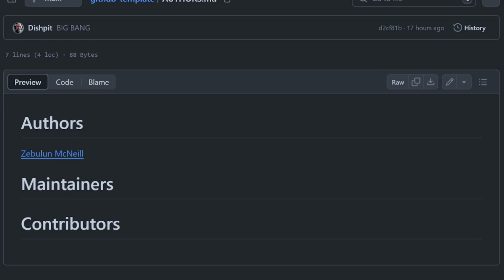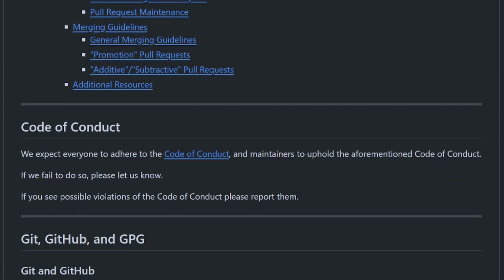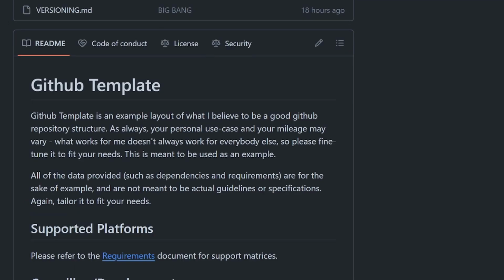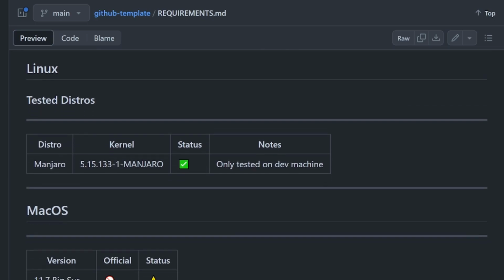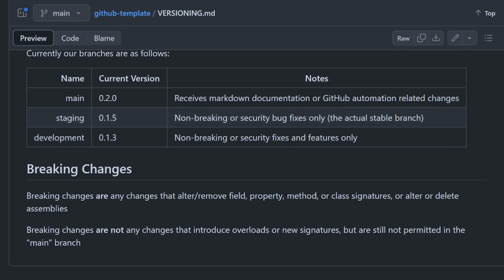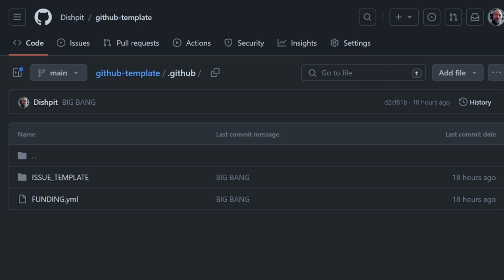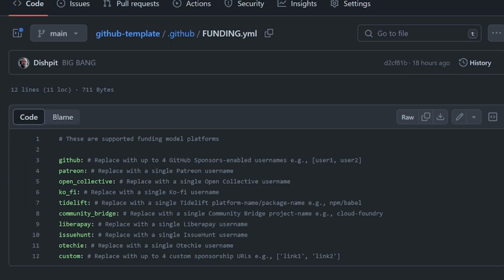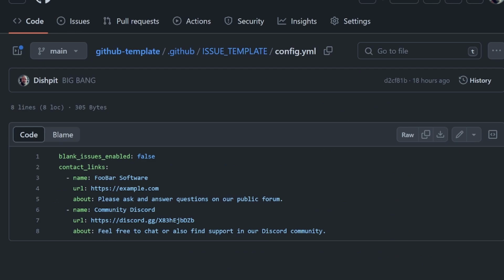How to Make a GOOD GitHub Repository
As with anything, your mileage may vary. What's included in this template might be too much for some projects, and it might also not be enough for others. What works for me, might not work for you.

With that being said, it's still the same framework I typically follow with any of my own projects, even the ones that I work on solo — I'm a firm believer in having everything nicely structured for organization, and this takes care of a lot of the boilerplate for doing so.